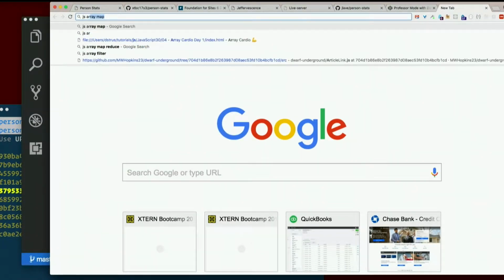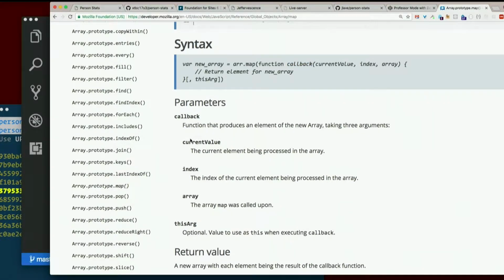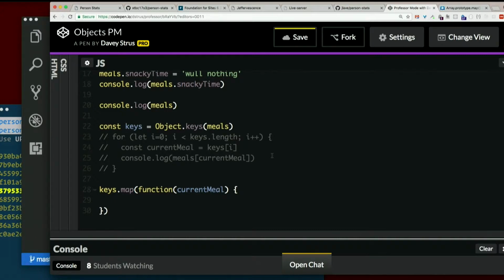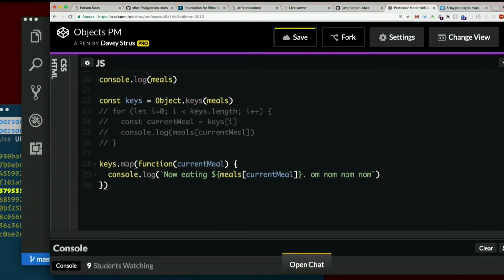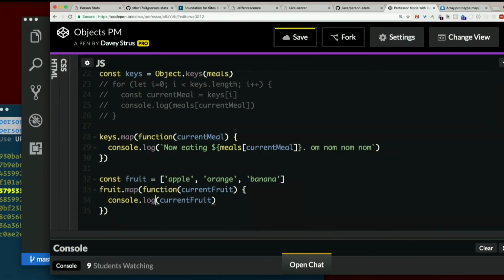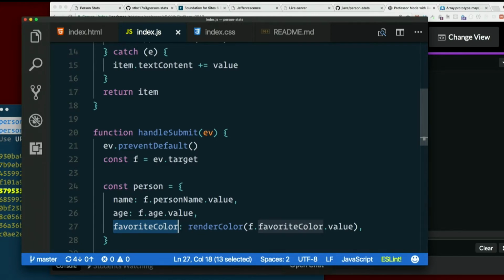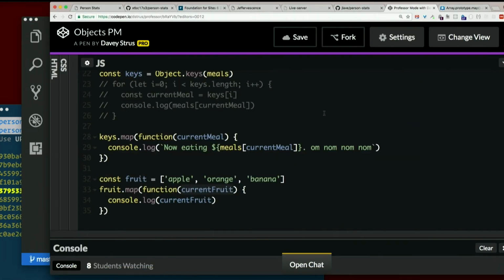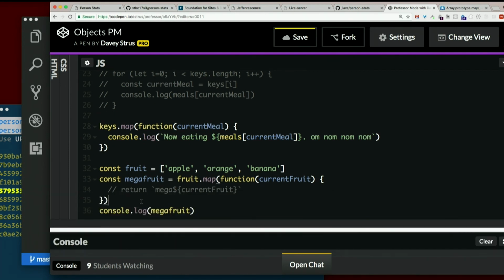Day 3 - Afternoon, part 4: Array.map() - XTBC 2017 Session 3